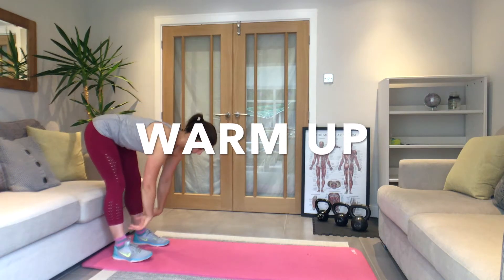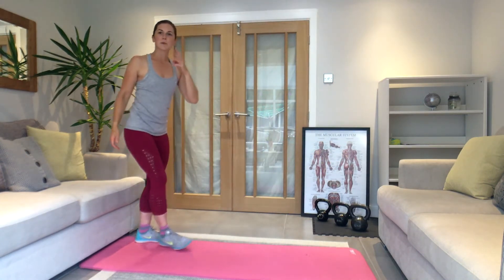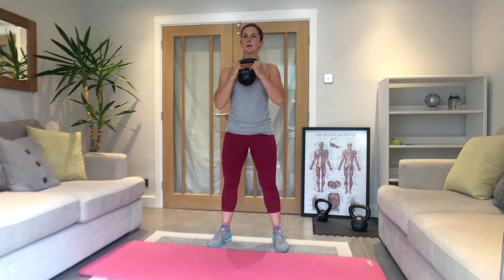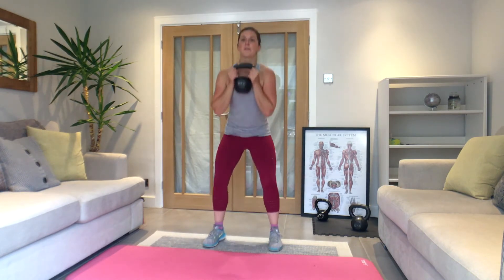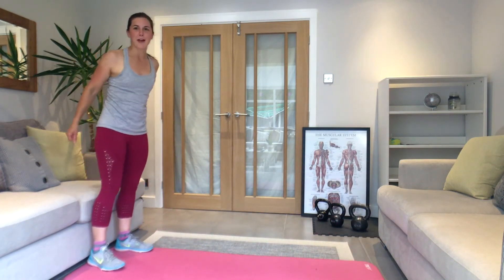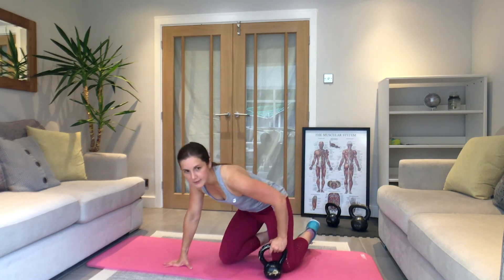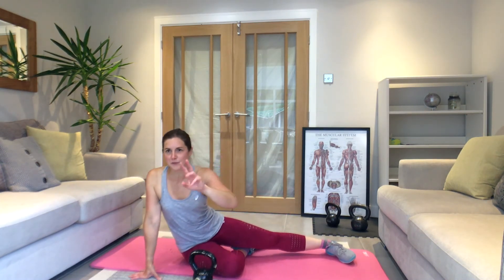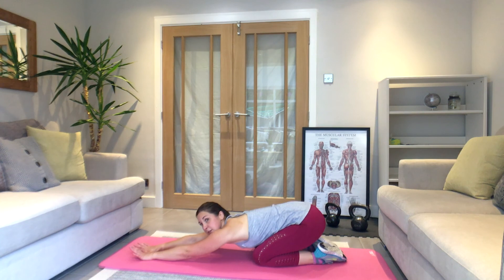Abs and Arms Workout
This workout focusses on strengthening your upper body, and stomach muscles.

In this workout I use a kettlebell, you could also use a dumbbell or whatever weight you have available.

ABS - timed intervals, aim to keep moving for the duration, modifying the exercise if you need to as shown. Ensure you master the beginners version before you progress to more advanced exercises.

Rhiannon